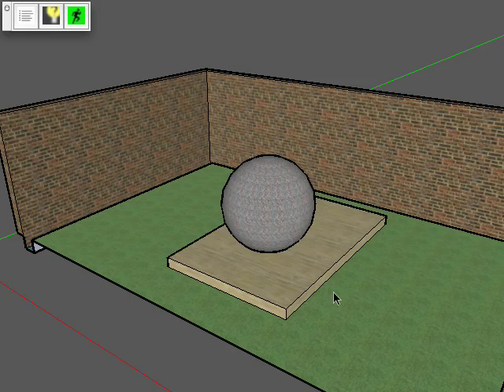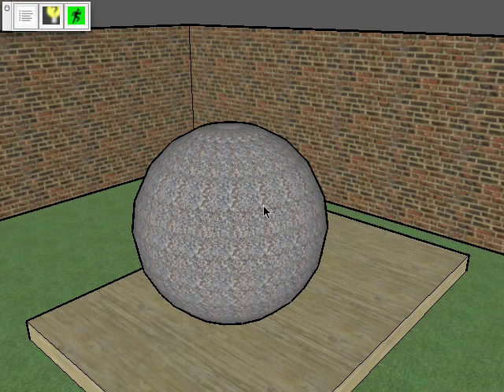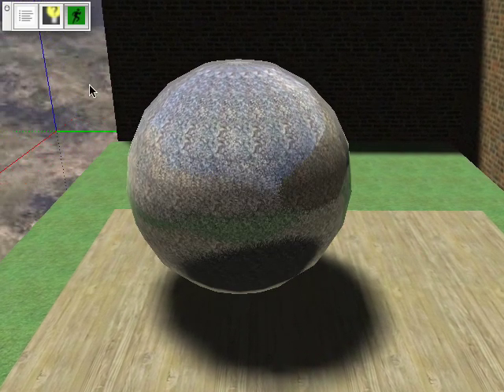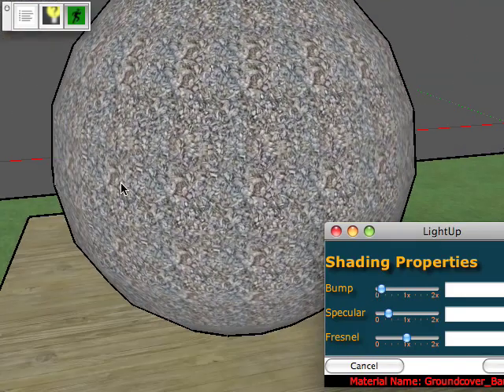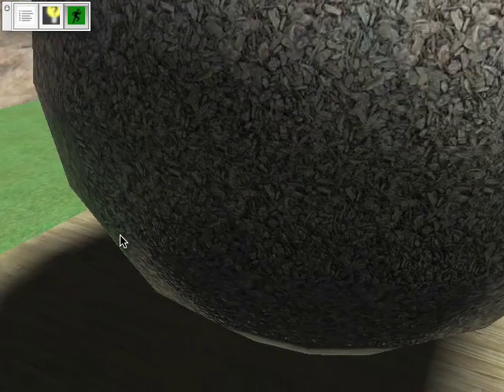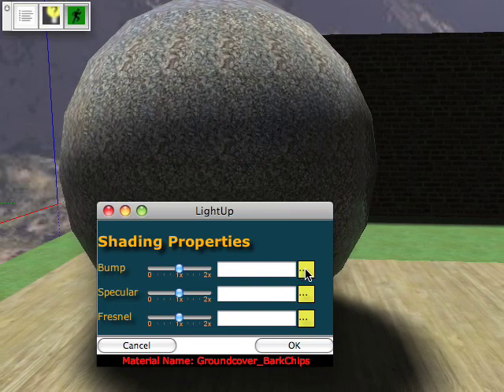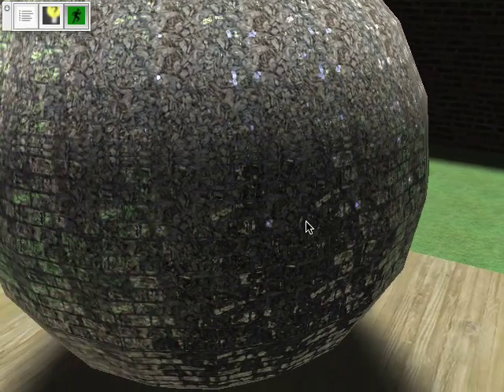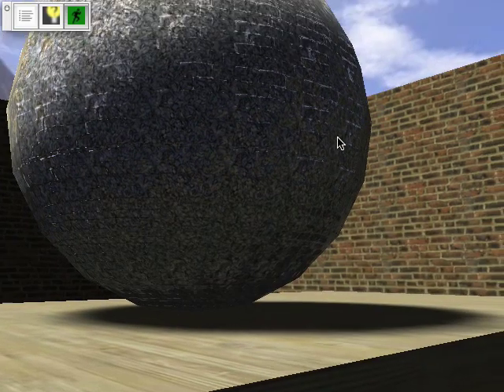Bumpmaps in LightUp v1.3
How to set up bumpmapping in LightUp